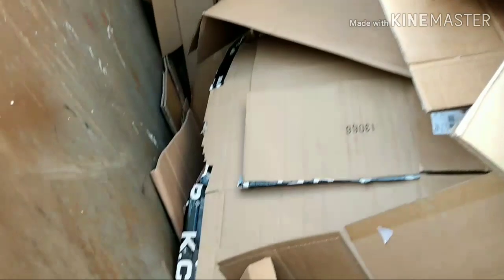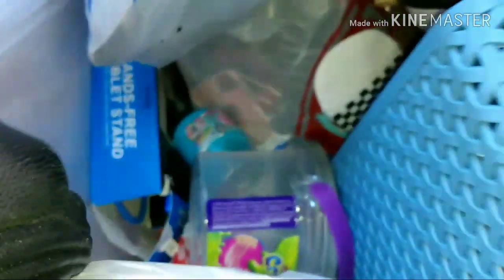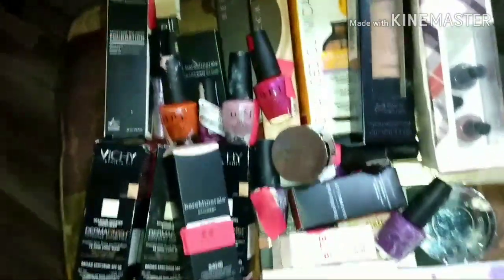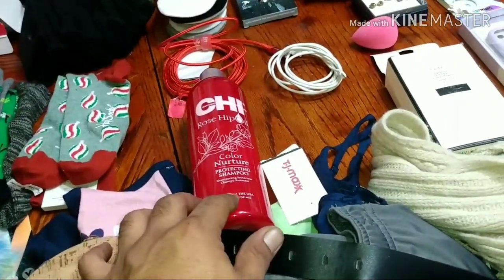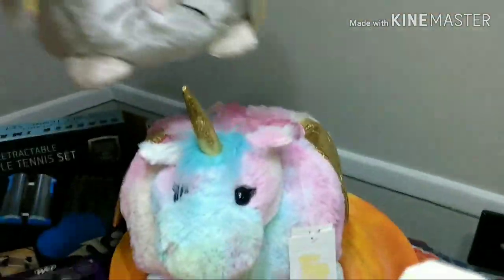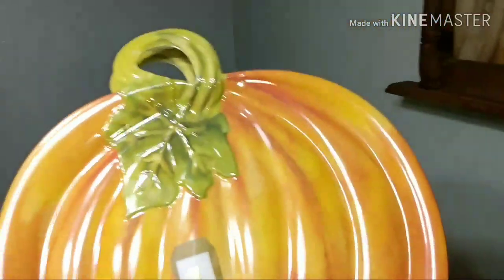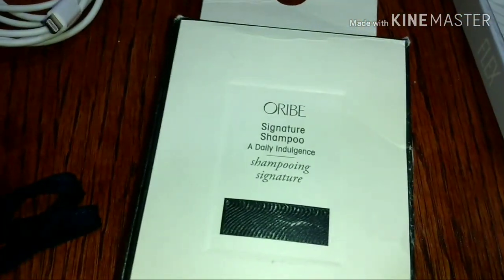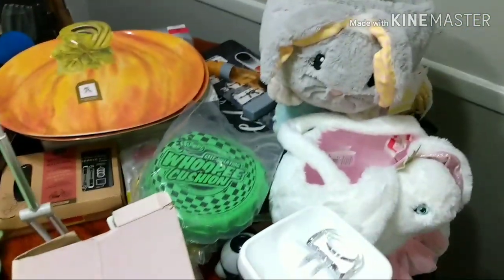Huge score dumpster diving 6 grab bags (Episode 59)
Dumpster diving and hit a huge score with 6 grab bags I didn't film the other 3 bags because of the daylight and so many people around looking